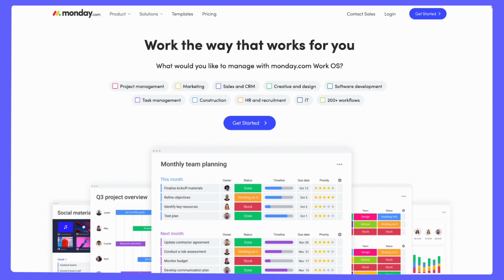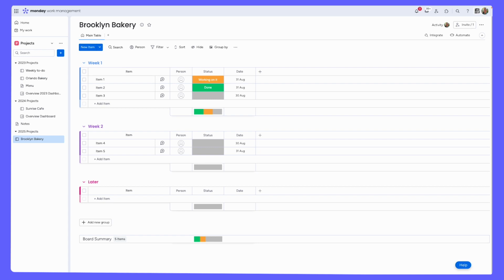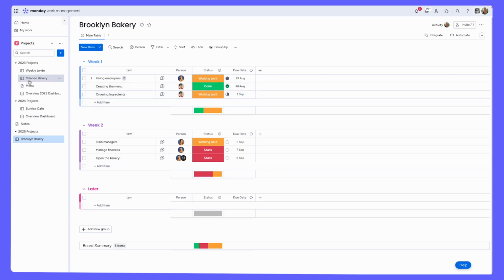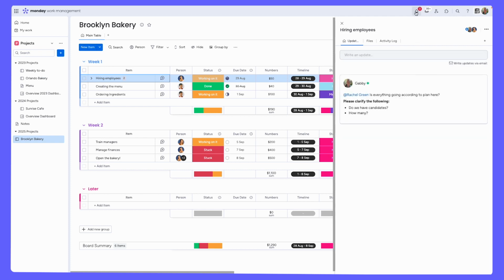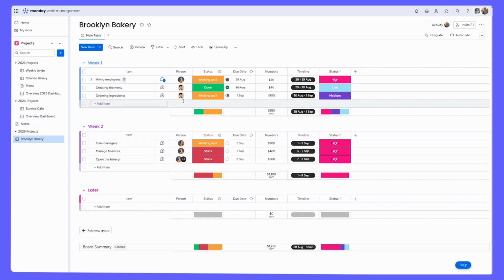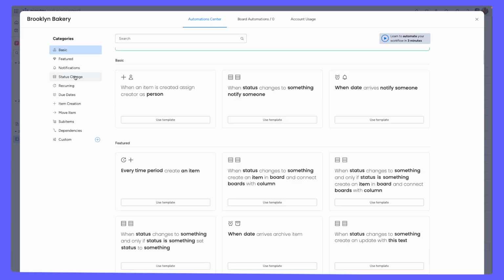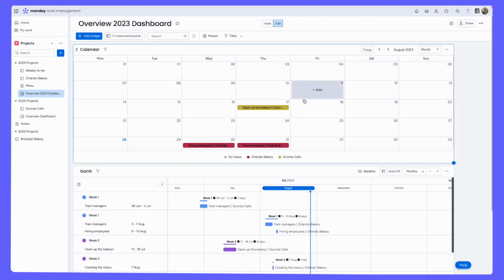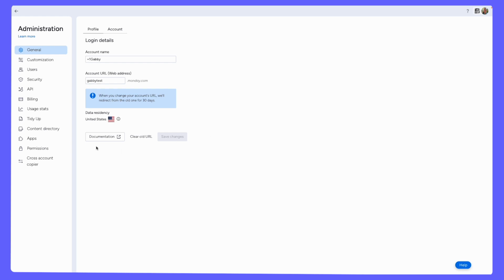Platform demo | monday.com | Aulysius | monday.com Platinum Partner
Welcome to monday.com platform demo, a great entry into the world of monday.com! In this demo, we will walk you through the most important features available in the monday.com platform using a simple use case to bring it to life.

*All videos are approved by Monday.com for sharing on Aulysius social media.